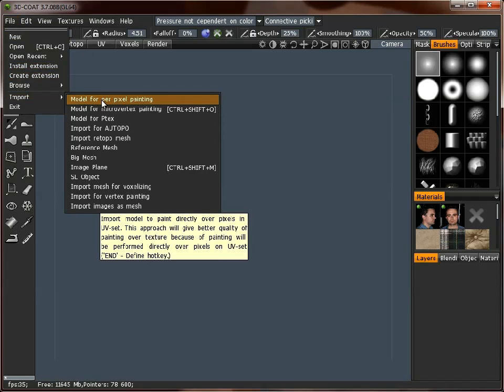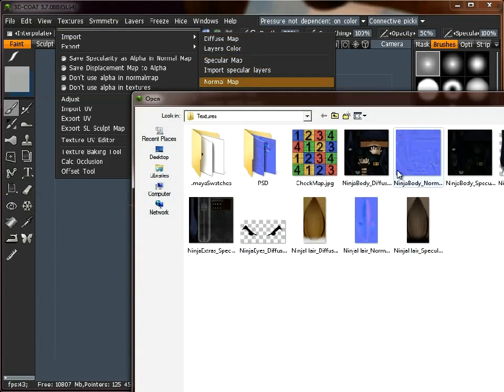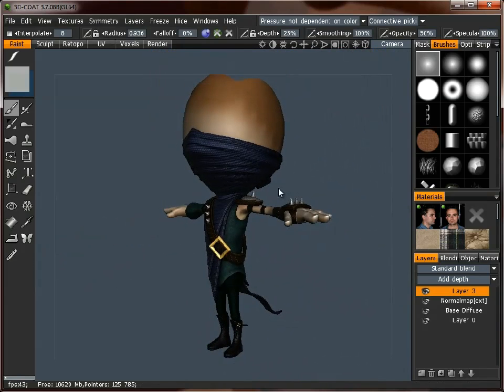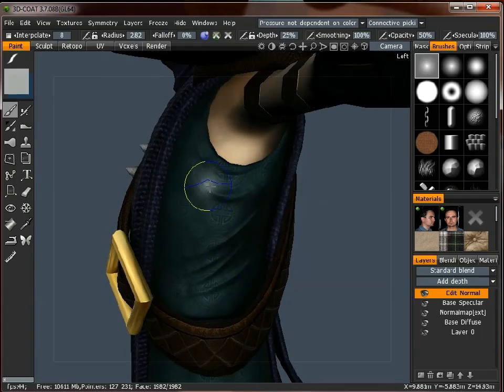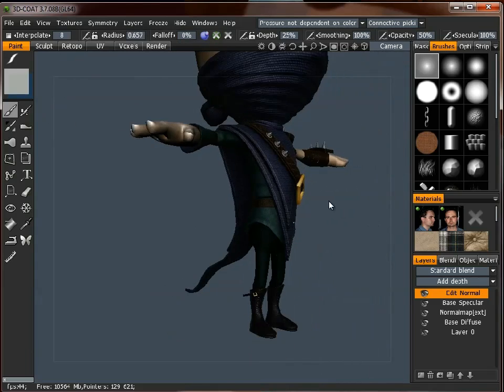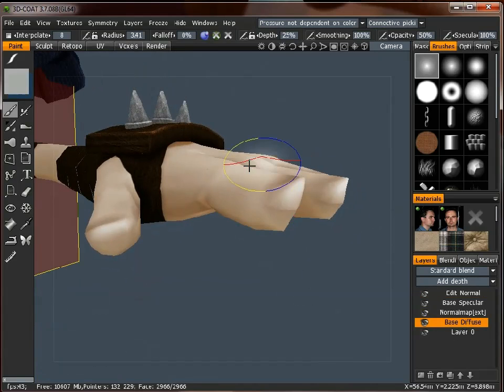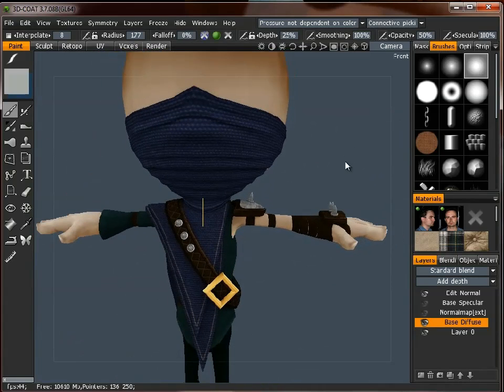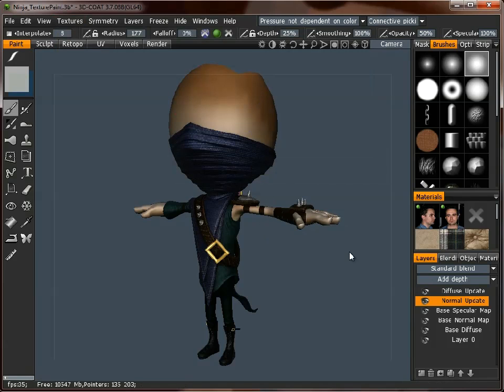Maya tutorial: Create a low poly game character, Part 9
This video by Antony Ward came with his tutorial in issue xxx of 3D World magazine.